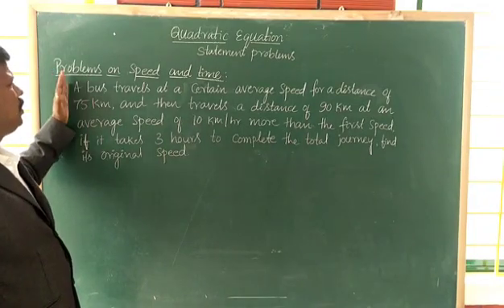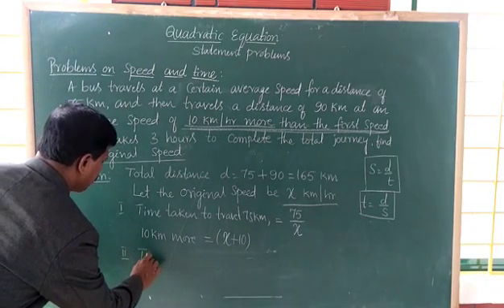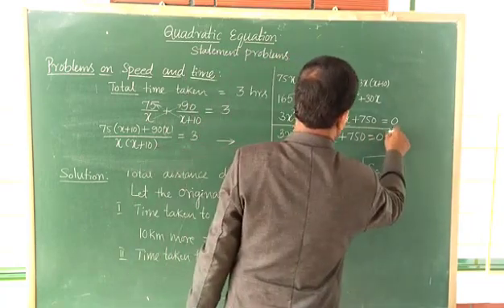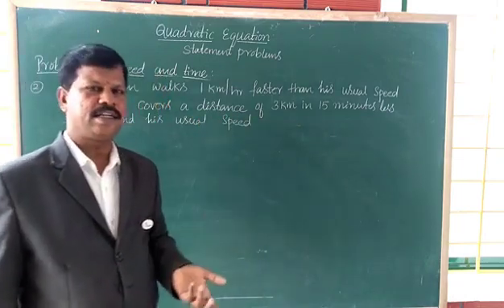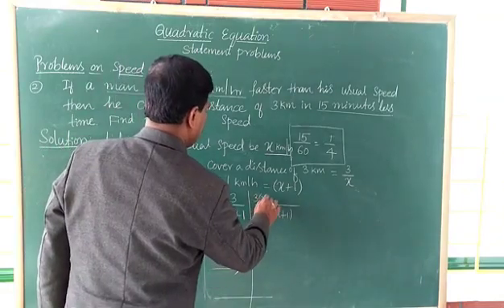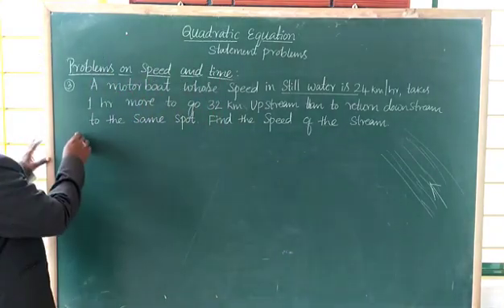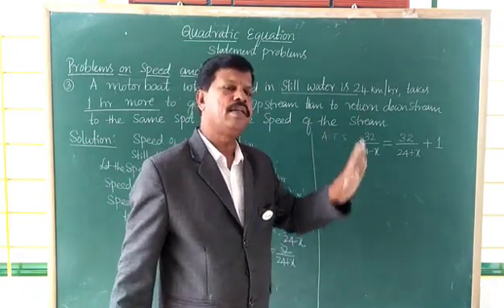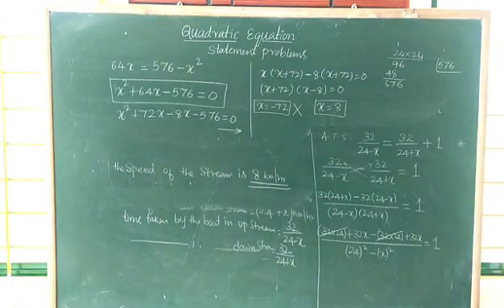quadratic equation 10 std